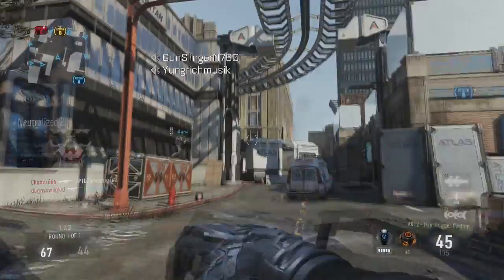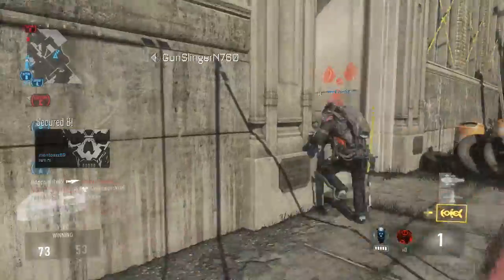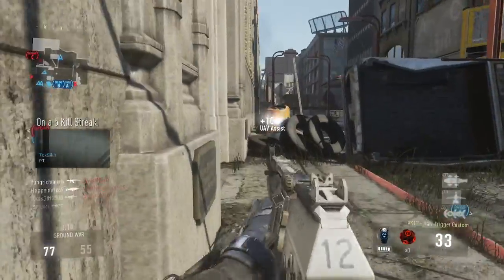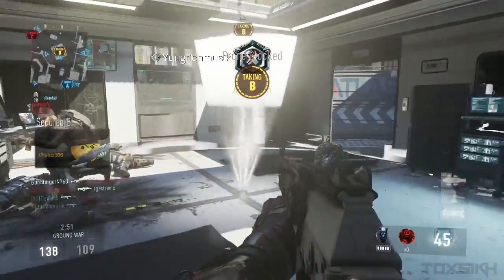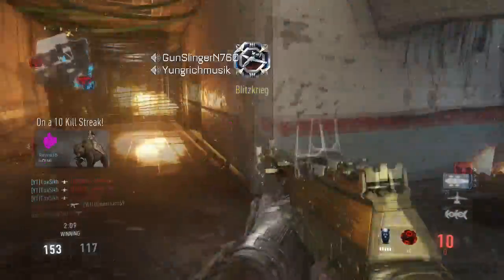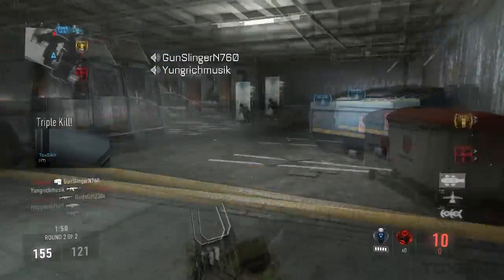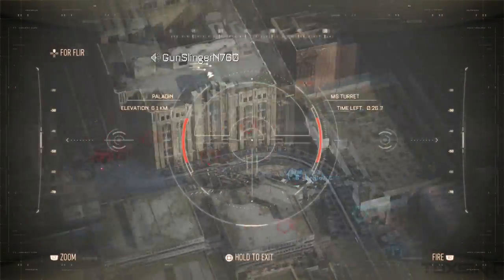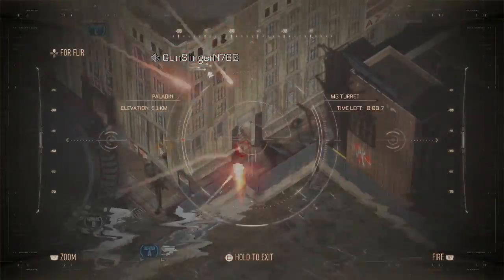"HOW TO IMPROVE YOUR AIM!" CoD Tips and Tricks!